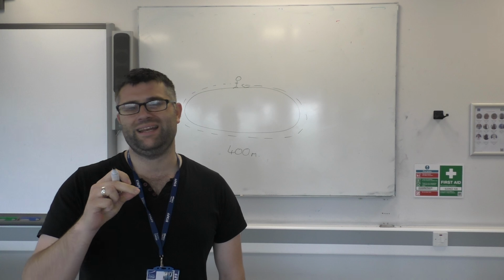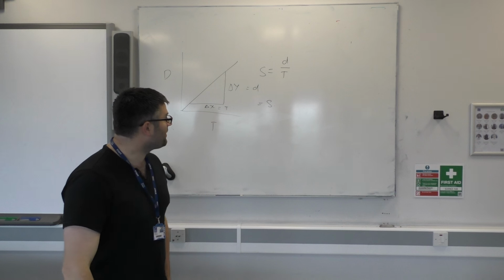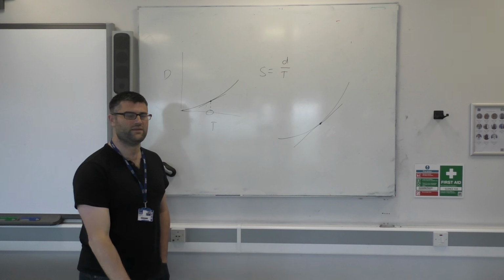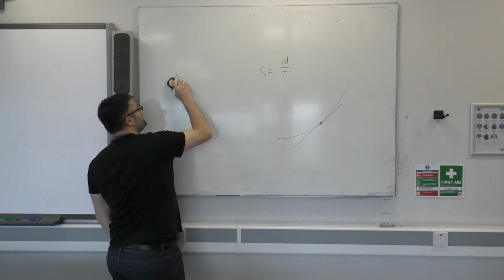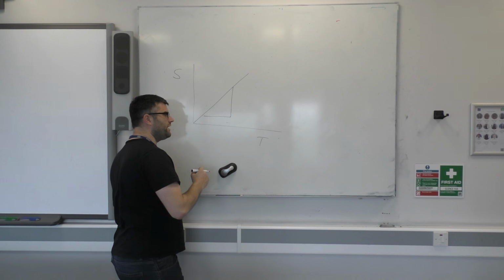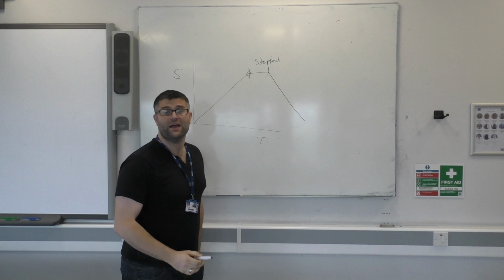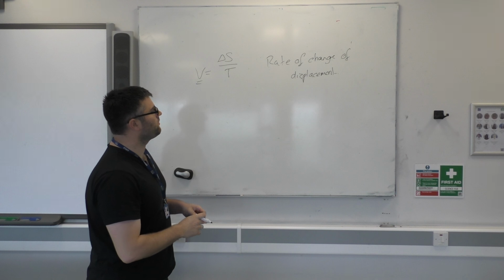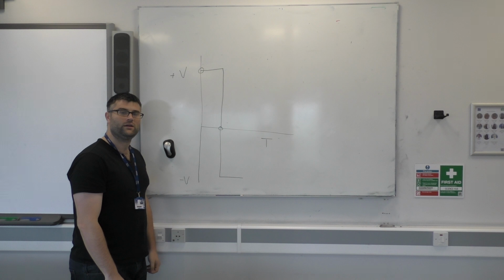Motion Graphs 1